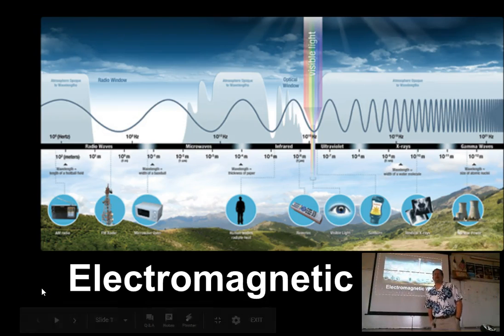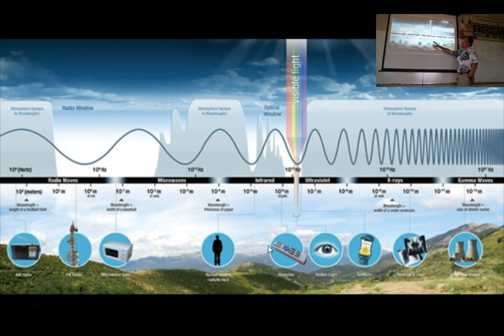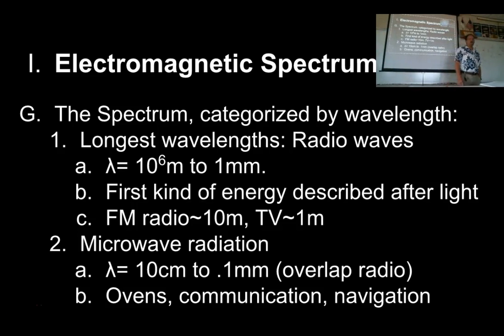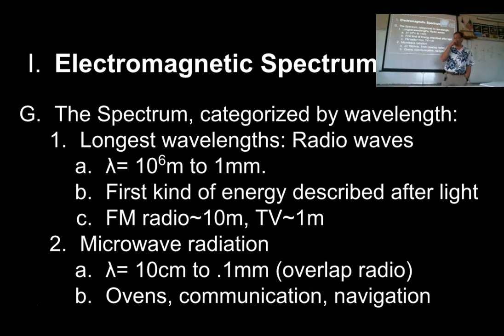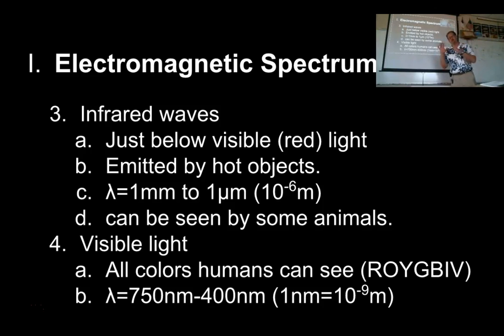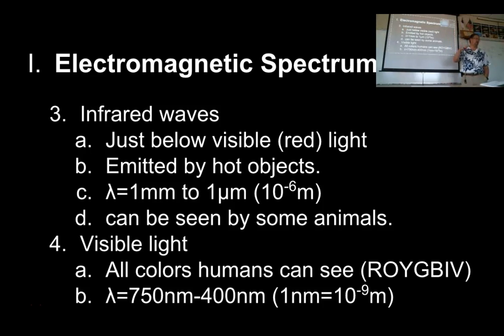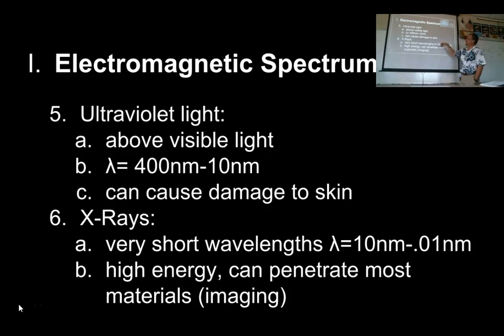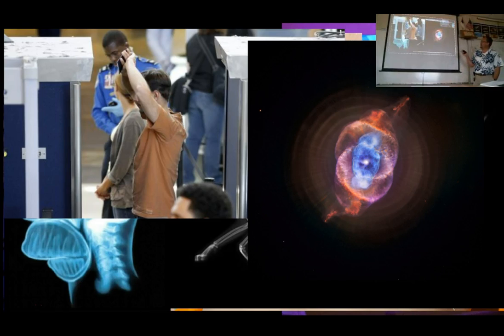Electromagnetic Spectrum--CCCS Physical Science #19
Description of the Electromagnetic Spectrum.